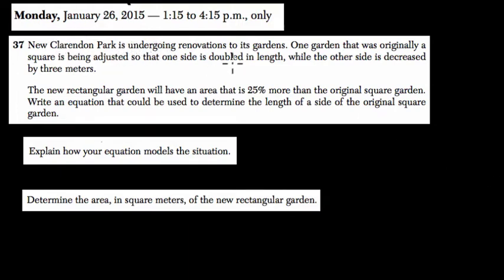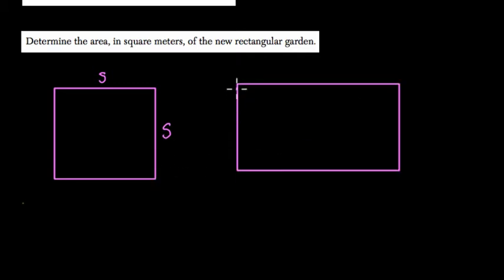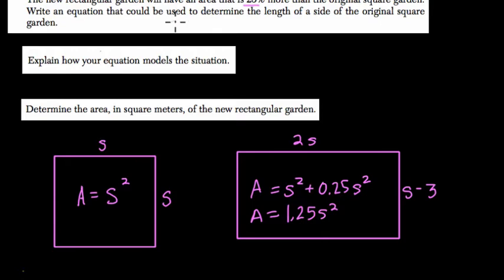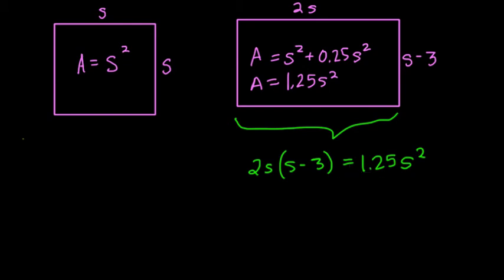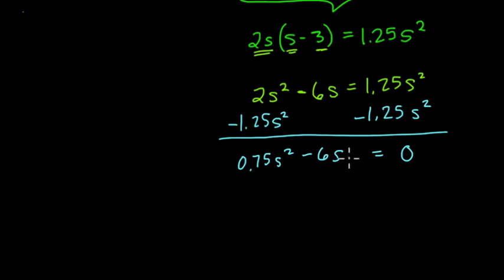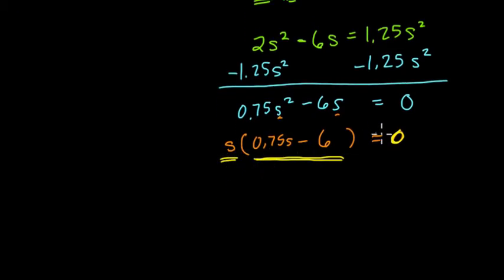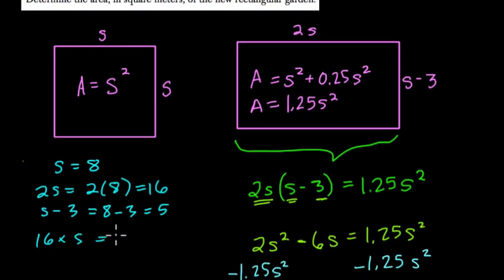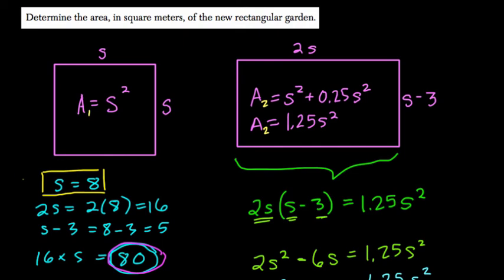Algebra 1 Regents January 2015 #37